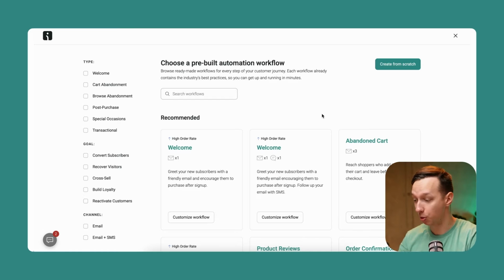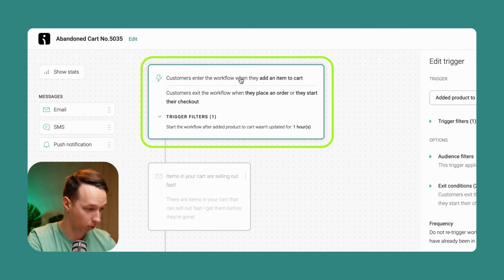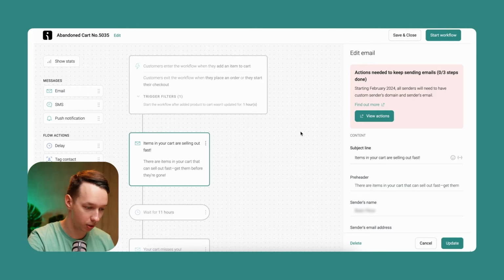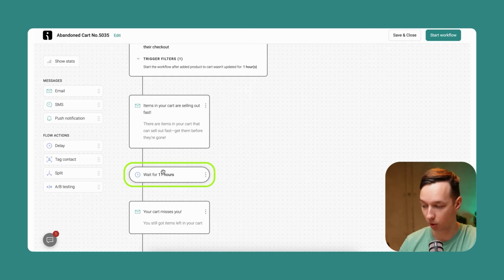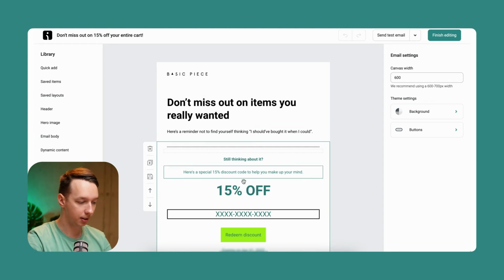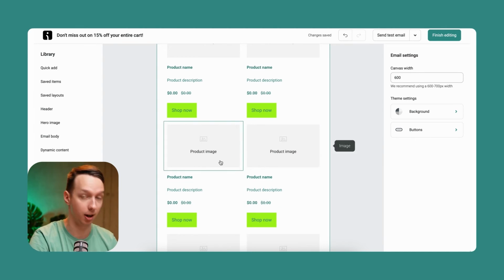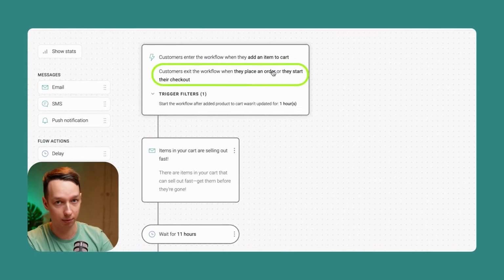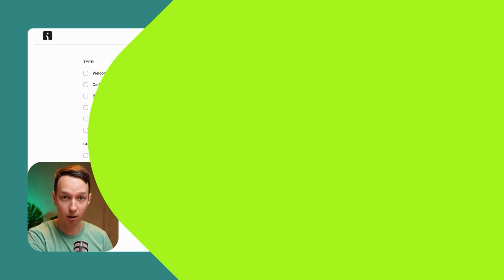How to Set Up Shopify Abandoned Cart Email Automation | Email Marketing for Beginners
Master Abandoned Cart Email Automation in just 4 minutes with our quick tutorial! Learn the essential steps to recover abandoned carts and convert potential customers into satisfied buyers.

✅ START FREE with Omnisend
Check our features.

❗️ STANDARD & PRO plans with % DISCOUNTS %

📒 CHECK THESE OUT
⚡️ Cart abandonment SMS: How to integrate text messages into your strategy

⚡️ Download this guide to discover the essential automated messages that help you build relationships with customers, increase sales, and grow your store on autopilot.

🕗 TIMESTAMP
00:00 Intro
00:27 Setting up Abandoned Cart Automation
03:52 Outro